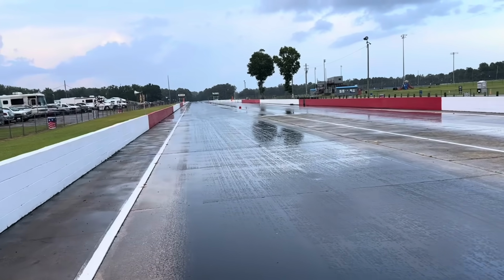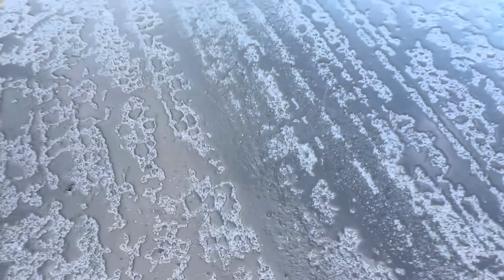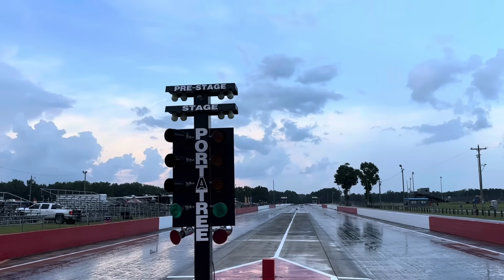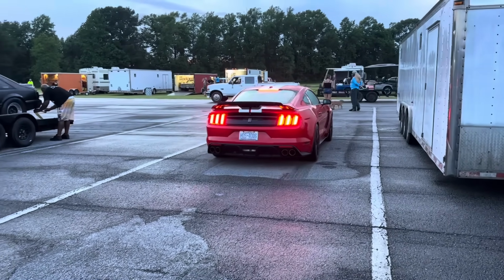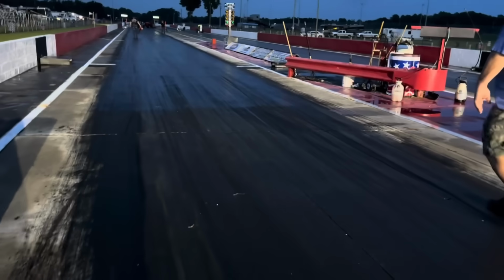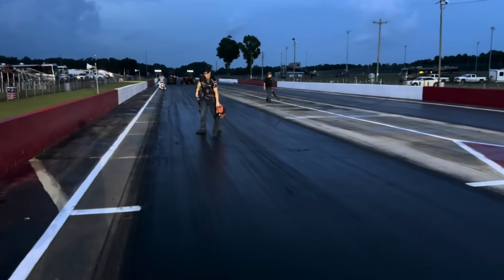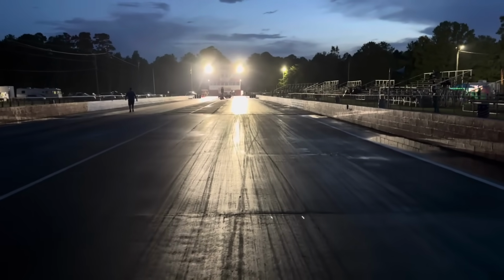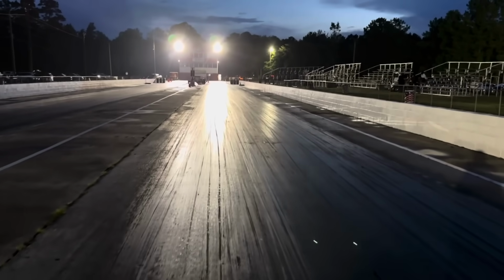RAINED OUT… Again! We Just Can’t Catch a Break! Drag Racing is Cursed this year 2025!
🌧️ Rain Strikes Again! Coastal Plains Rained Out! 🌧️

You’ve got to be kidding me! We rolled up to Coastal Plains Dragway in Jacksonville, NC ready for some radial tire testing, and boom — the skies opened up the second we hit the gate. From fresh prep and new asphalt to lightning in the distance, it was shaping up to be a great night… until Mother Nature said NOPE.

👉 Watch as we try to squeeze in testing before the track gets too wet
👉 Walkthrough of the drag tree for newcomers
👉 Talk about radial vs. slick setup, tuneup struggles, and that brutal humidity
👉 And of course… the curse of the raincloud strikes again

We had high hopes for tonight’s test session and $1,000 race, but when safety’s on the line, you can’t push it. No test passes, no racing — just a soggy track and a lot of laughs.

💬 Drop a comment if you’ve been rained out this year too — seems like 2025 has it out for all of us drag racers!